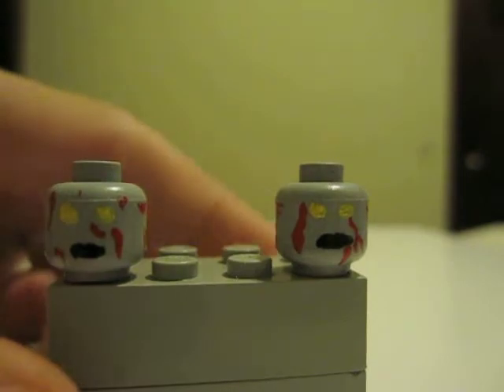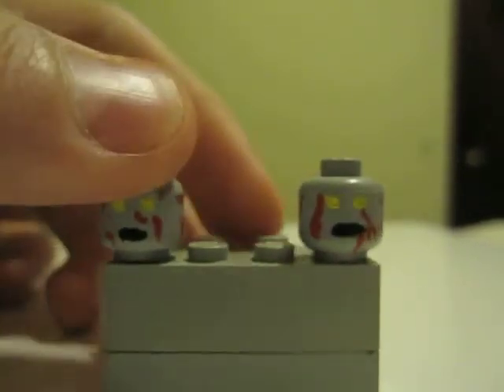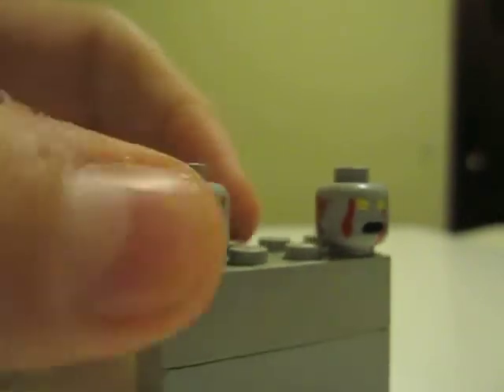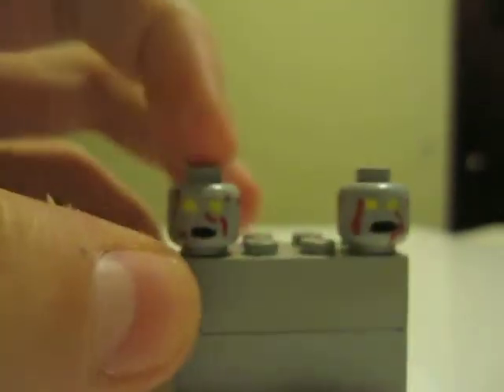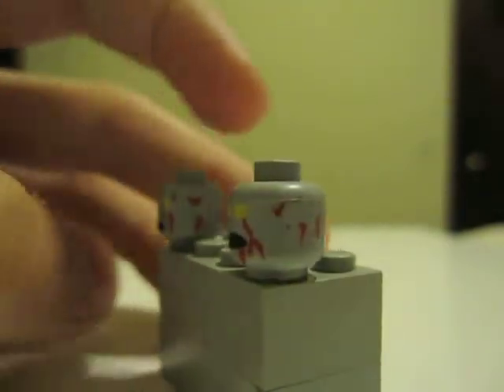LEGO Custom Painted Zombie Heads